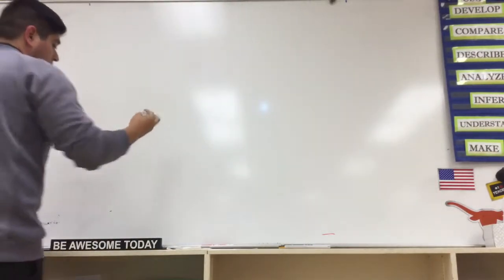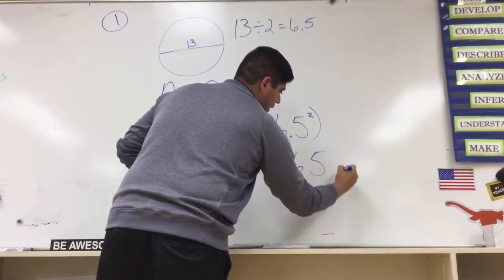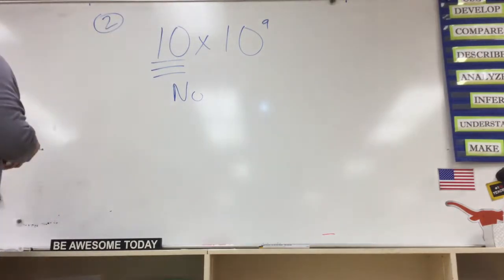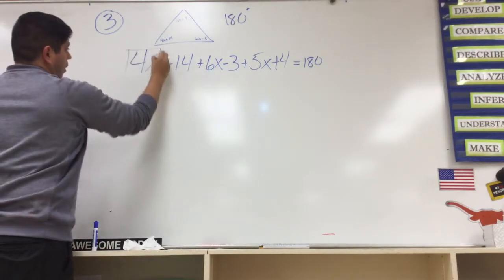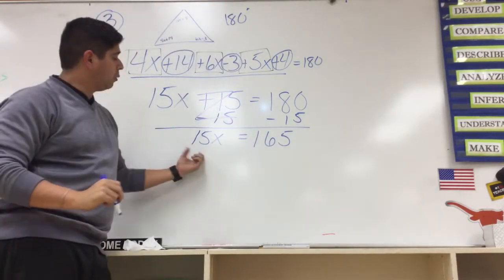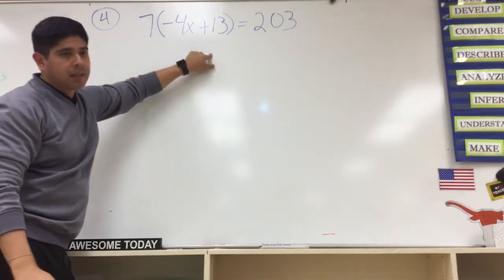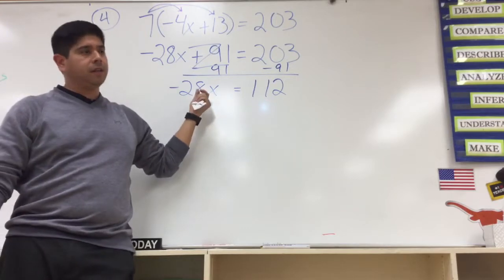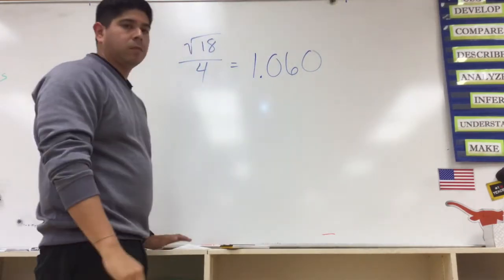Homework #5 Part 1: 2nd Six Weeks